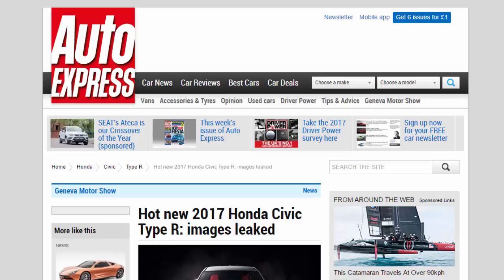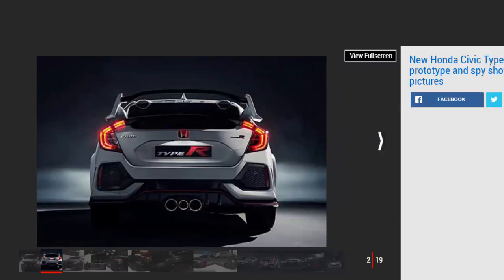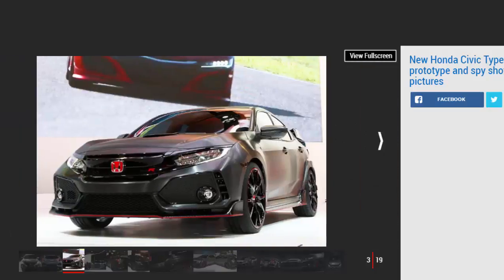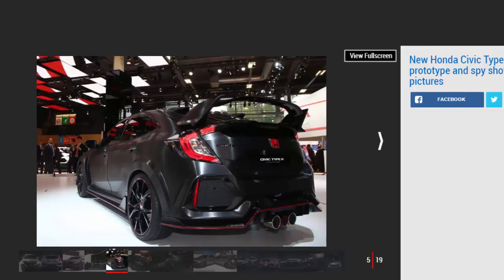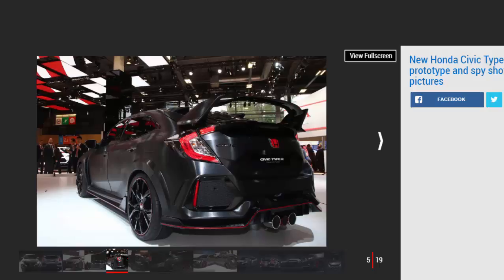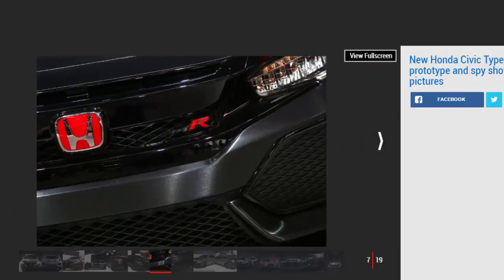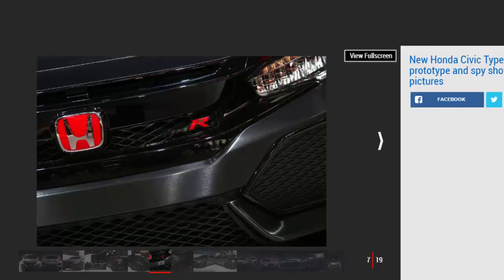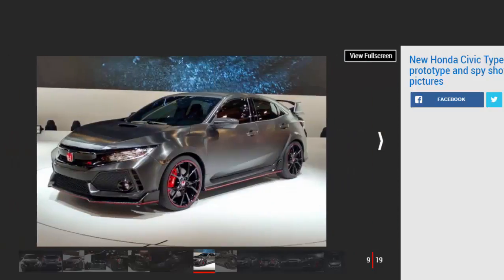Car review - Lighter, Sharper New BMW X3 Seen In Official Shots - Read Newspaper Tv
Read newspaper:
Car review - Lighter, sharper new BMW X3 seen in official shots
Source: autoexpress.co.uk